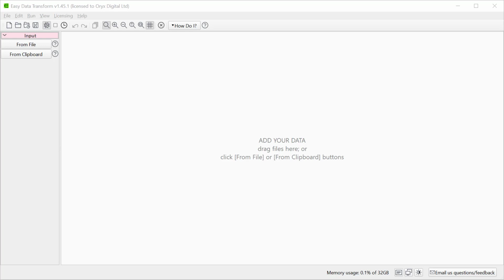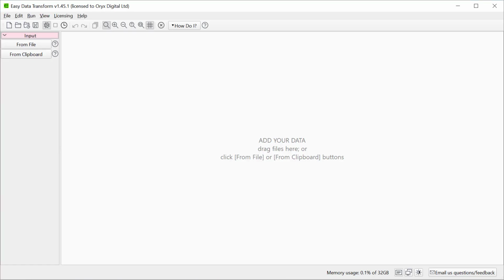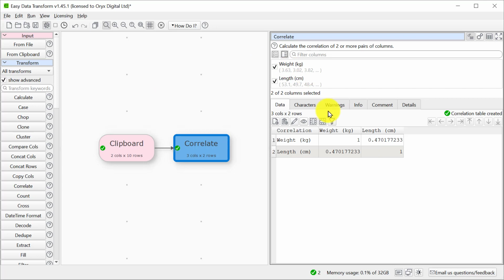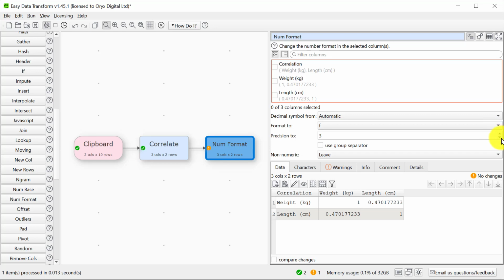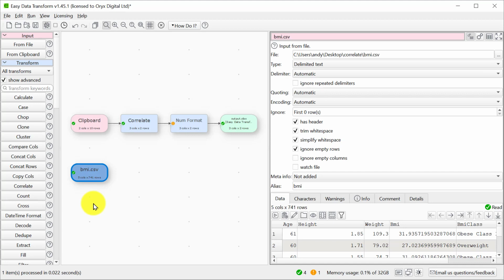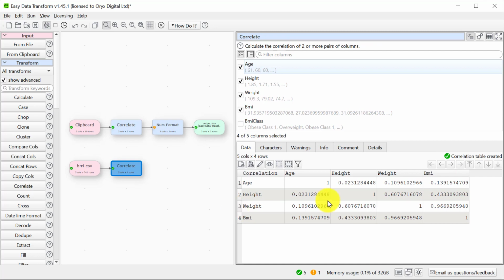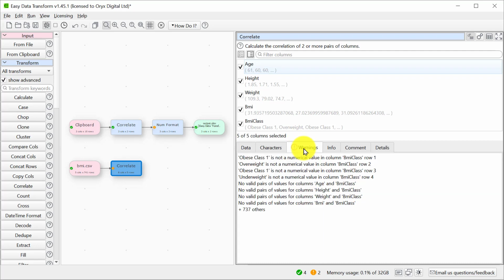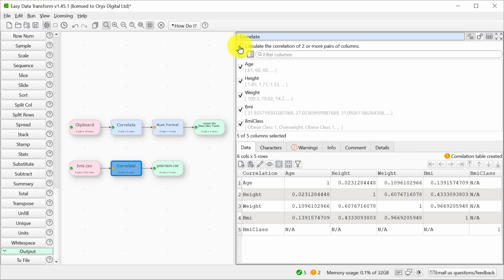How to calculate Pearson correlation coefficients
How to easily calculate Pearson product moment correlation coefficients for 2 or more columns of numerical data.